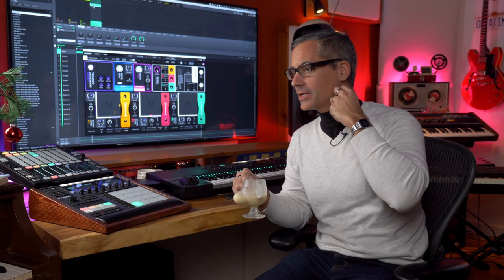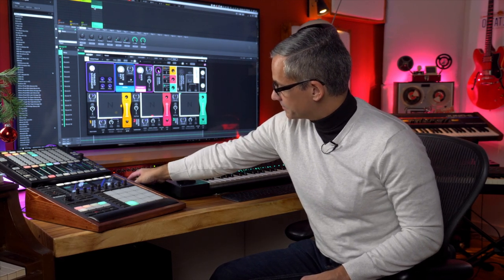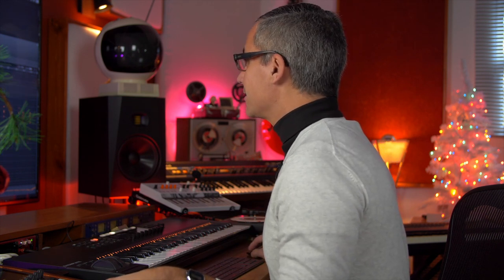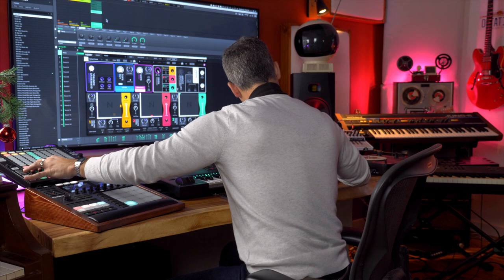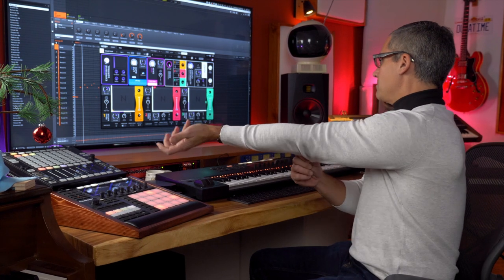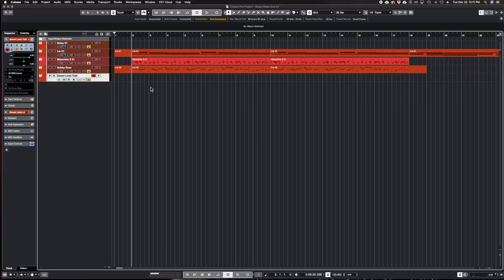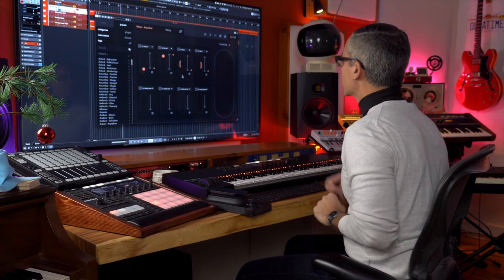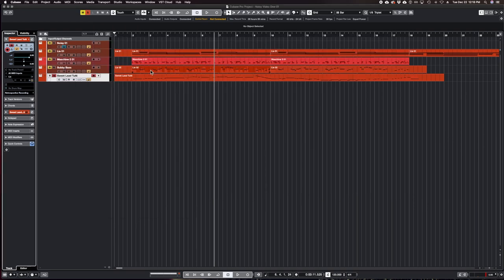Noisy! Extremely expressive new synth by Expressive E!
Here for the Cousin Eddie Turtleneck Dickie!

0:00 Intro
3:23 First Idea
3:58 Second Idea
6:00 Third Idea Cubase